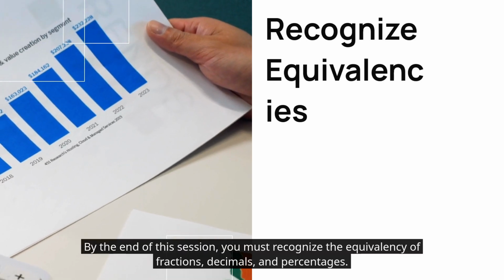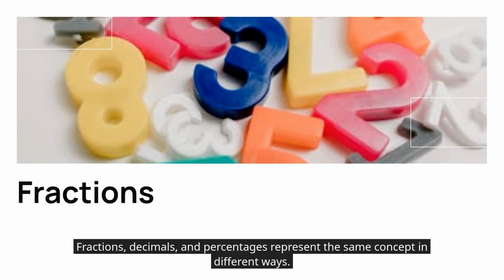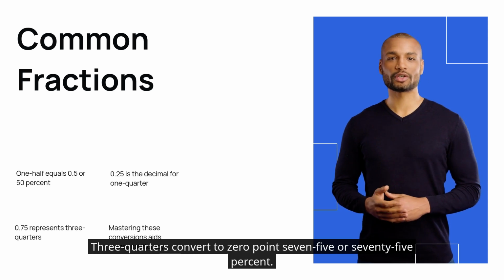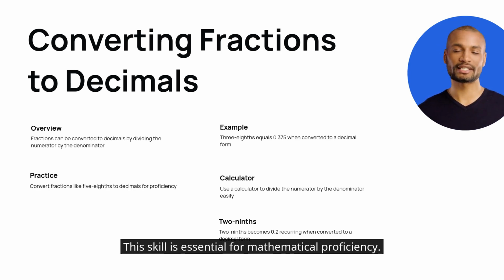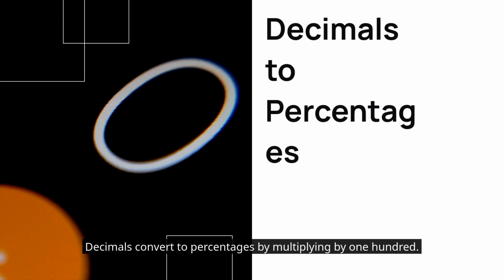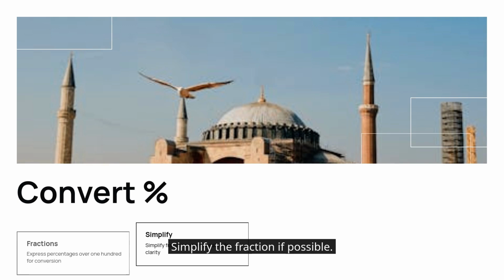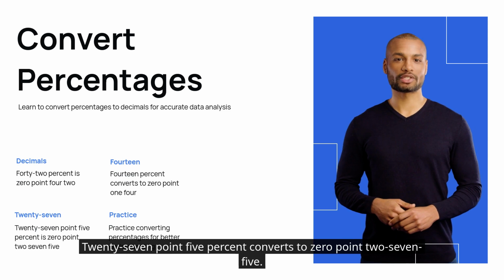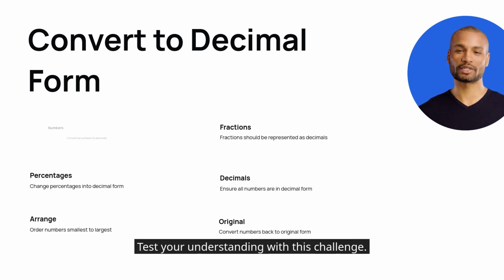LO4 Fractions, Decimals, and Percentages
Learn about fractions, decimals and percentages with UK Versity's Level 2 Maths course. This lesson covers how these three forms of numbers relate to each other and how to convert between them.

📐 What you'll learn: How to convert confidently between fractions, decimals and percentages, and understand how they are used to represent the same value in different ways.
🎓 Course: Improve your Maths skills with UK Versity - flexible, tutor-supported online learning to build numeracy, problem-solving and mathematical reasoning skills at your own pace.
💼 Who it's for: Adult learners, functional skills students and anyone wanting to build confidence with maths for work, study or everyday life.

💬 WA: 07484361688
🌐 ukversity.co.uk